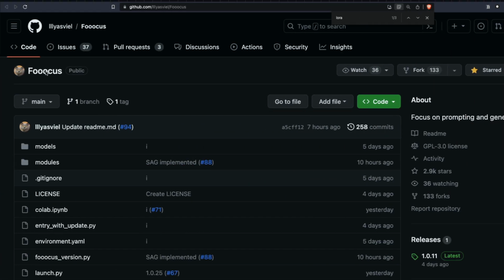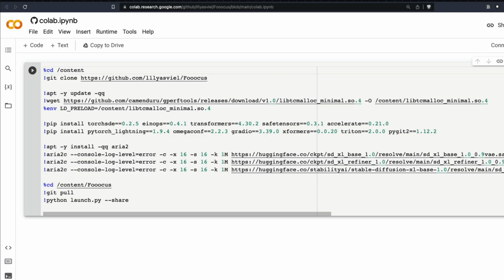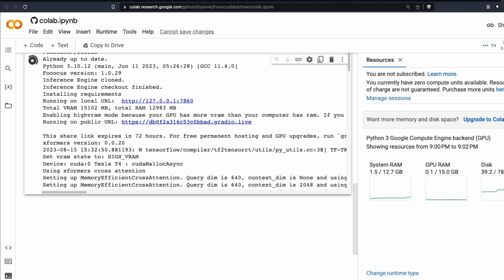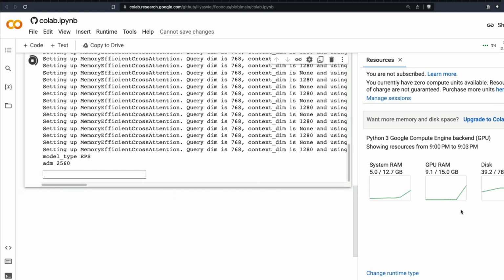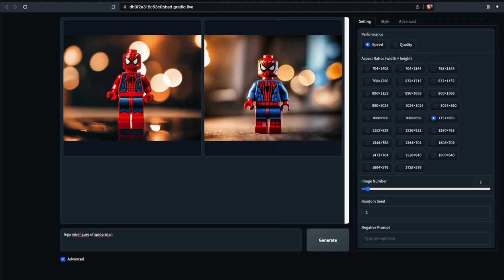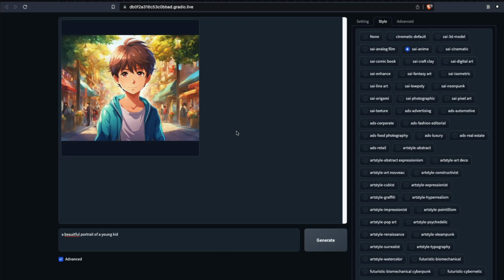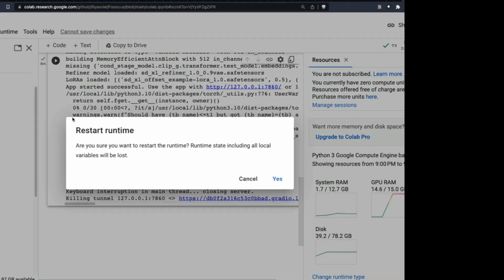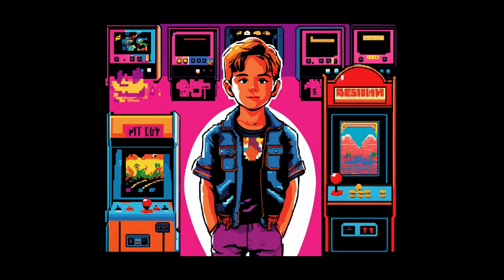Run the LATEST Stable Diffusion XL with GUI on Colab & Windows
Using Foocus!

Fooocus is an image generating software.

Fooocus is a rethinking of Stable Diffusion and Midjourney’s designs:

Learned from Stable Diffusion, the software is offline, open source, and free.

Learned from Midjourney, the manual tweaking is not needed, and users only need to focus on the prompts and images.